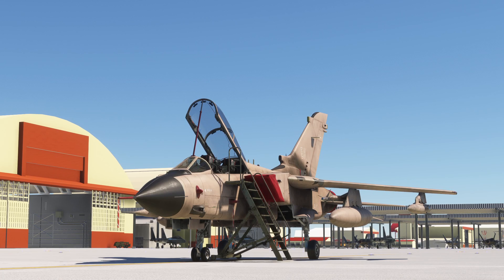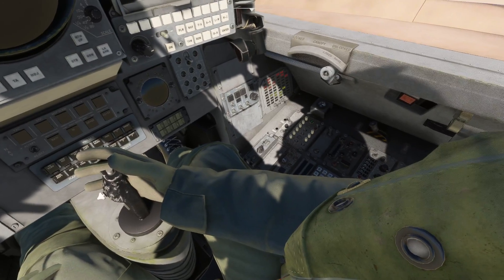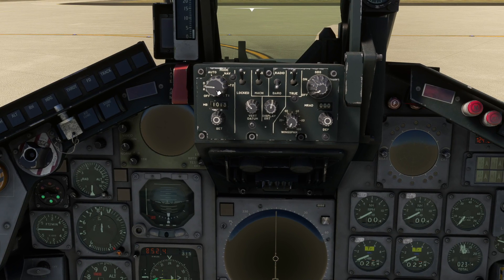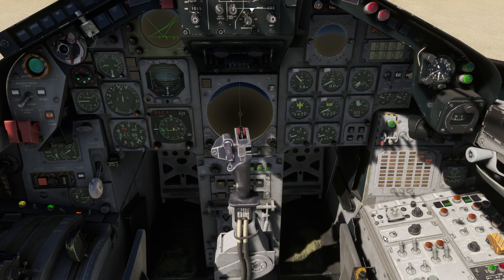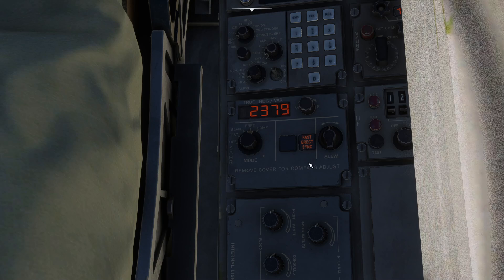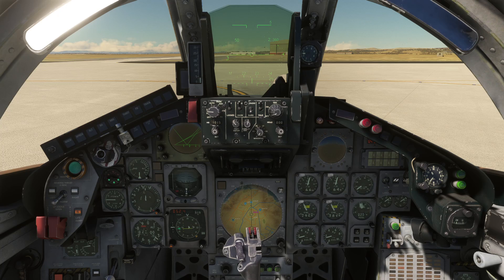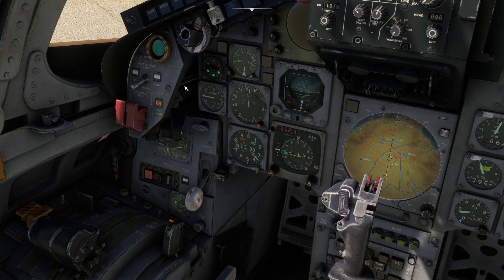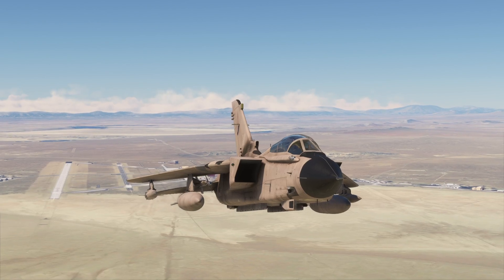Beginners guide to starting the IndiaFoxtEcho Panavia Tornado from cold and dark in Flight Simulator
A step-by-step beginners guide to starting the IndiaFoxtEcho Panavia Tornado from cold and dark in Flight Simulator - working through the essential switches and settings in the front and back cockpits to prepare and configure the aircraft for flight.

Computer Specification:

- CPU : Intel Core i7 @ 3.60 Ghz (Skylake)
- GPU : NVIDIA GeForce RTX 3080
- RAM : 16Gb
- HDD : 1863 Gb NVME
- NET : 500 megabit fibre